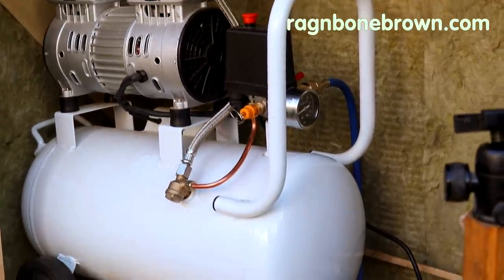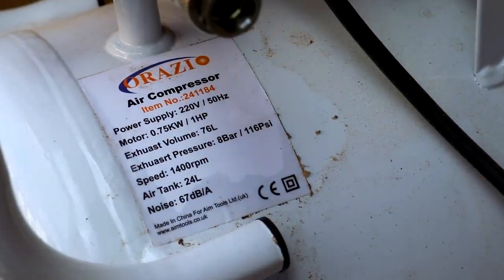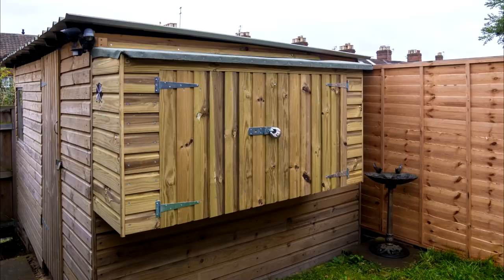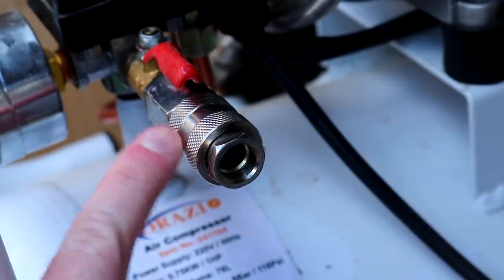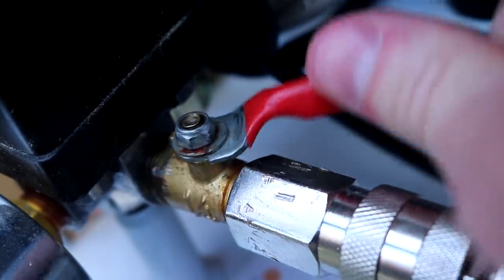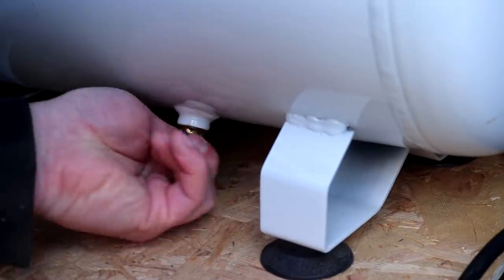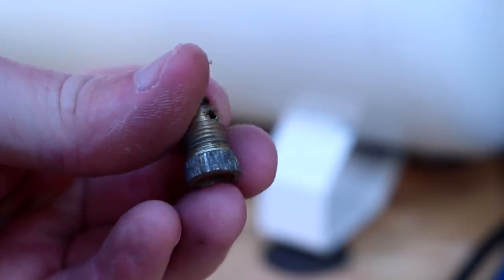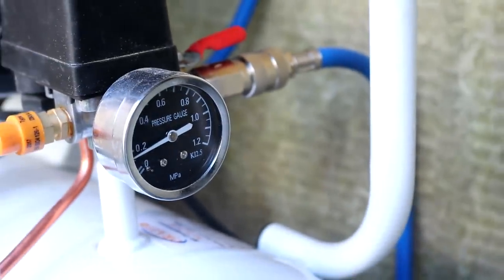Orazio / Katsu 24l low noise CHEAP air compressor - Too Good To Be True?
This is my review of the Orazio / Katsu model 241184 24l low noise oil less air compressor.

Compressor on Amazon (Amazon)
Euro 1/4 BSP Air Hose Connector (female) (Amazon)